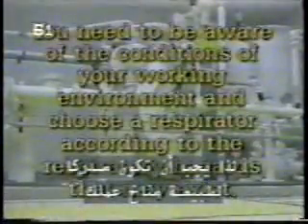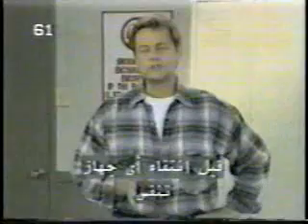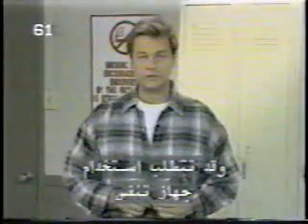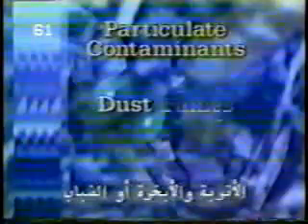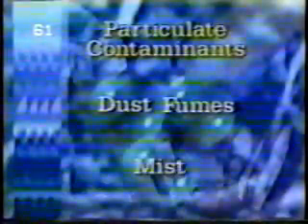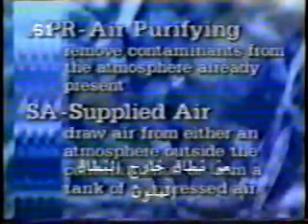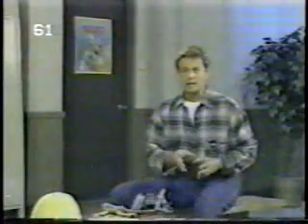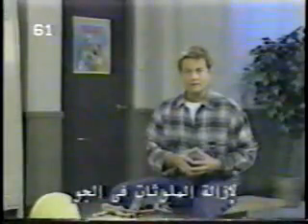اختبار جهاز التنفس الصحيح